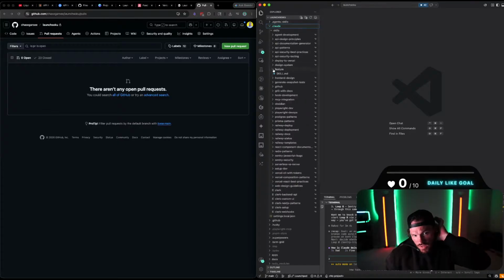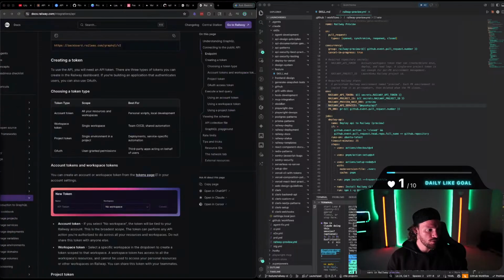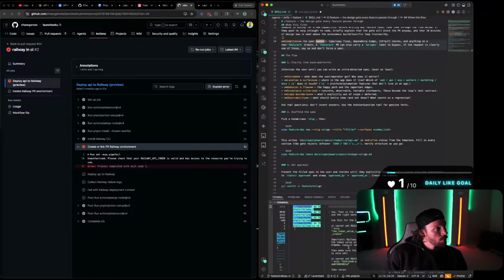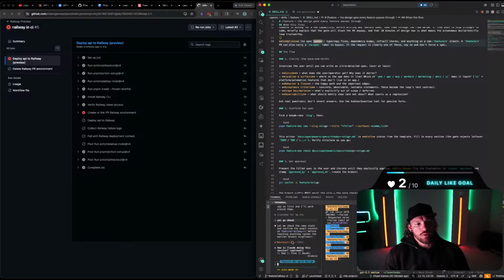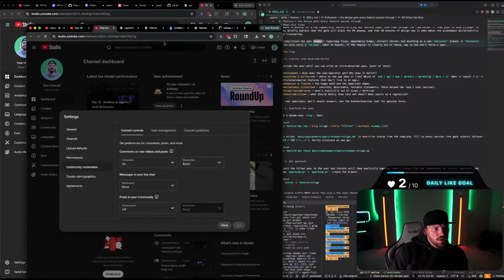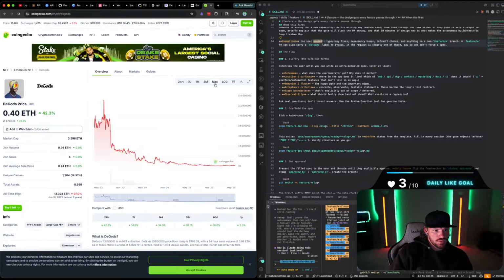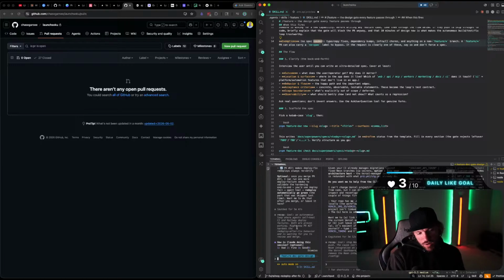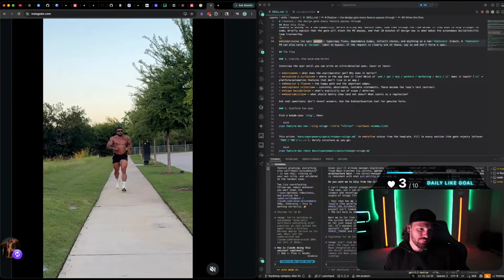Day 19 - Building an Agentic SaaS Boilerplate